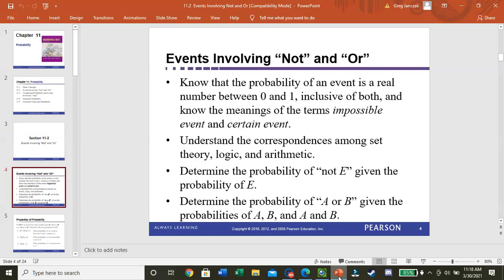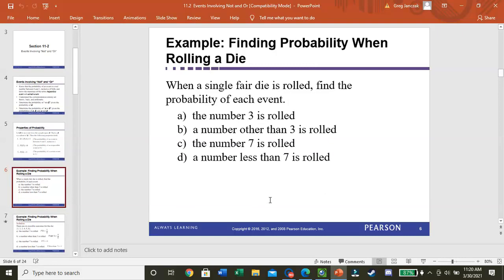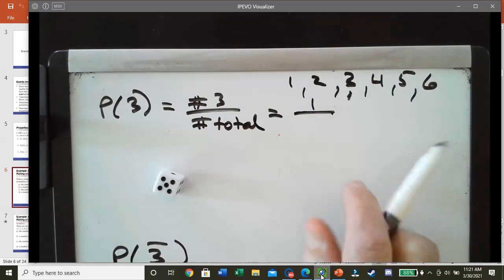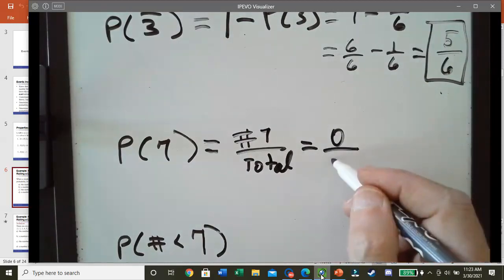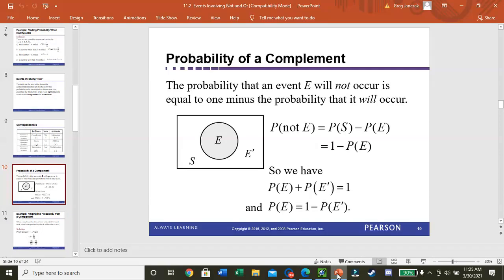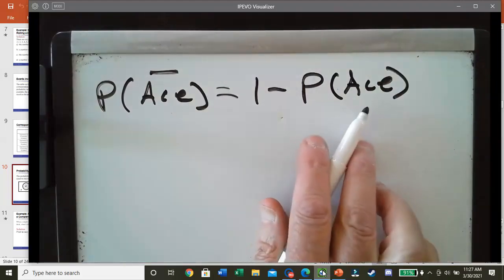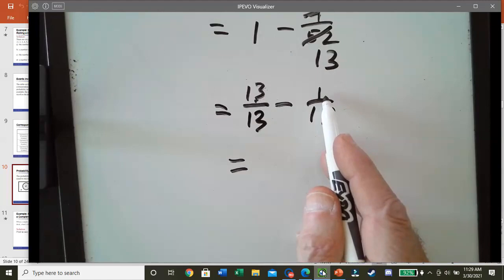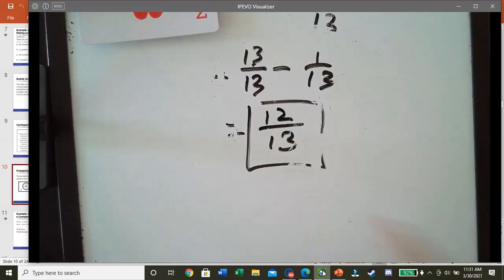134 Lesson 11.2 Events Involving "Not" & "Or"